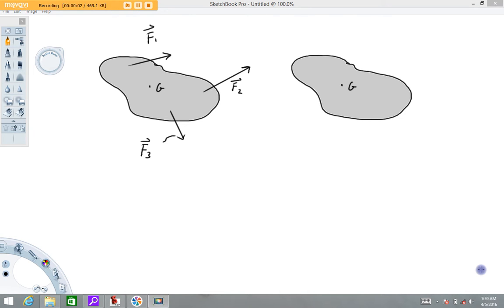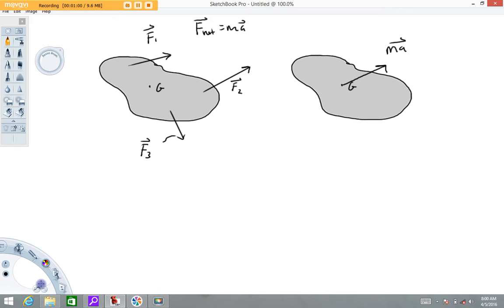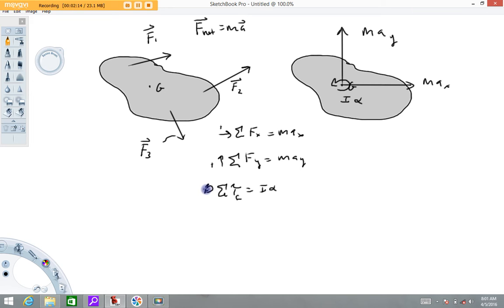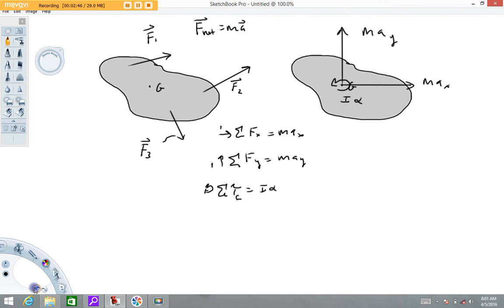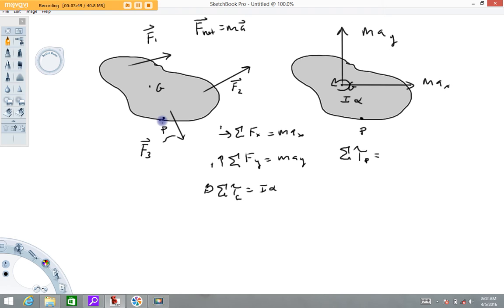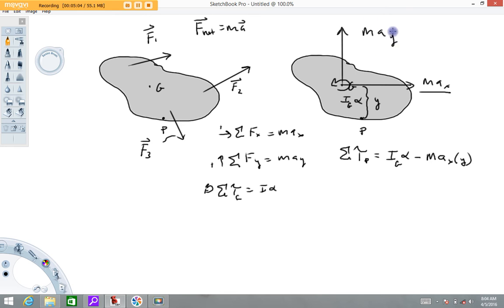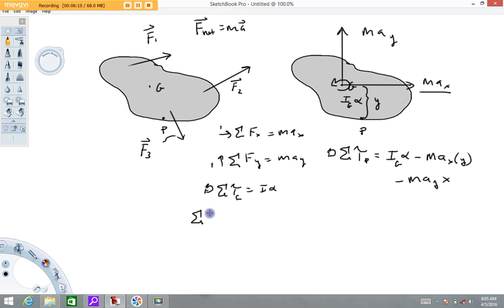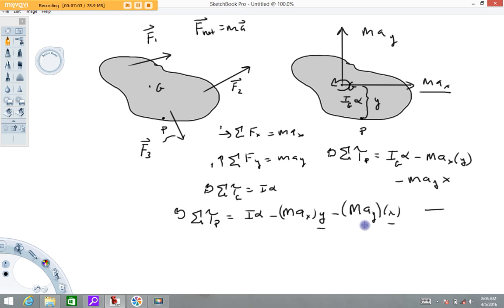Newtons second law in the plane for rigid bodies